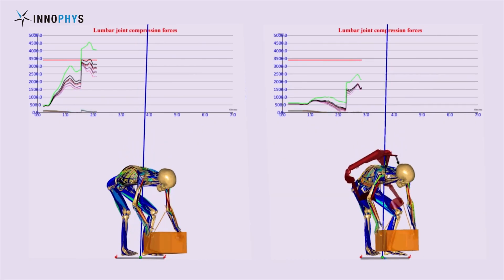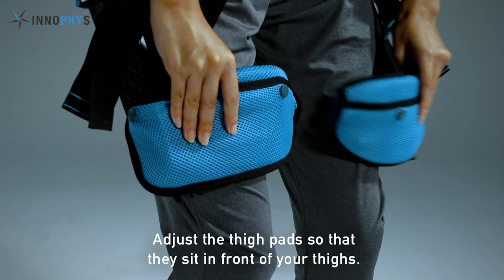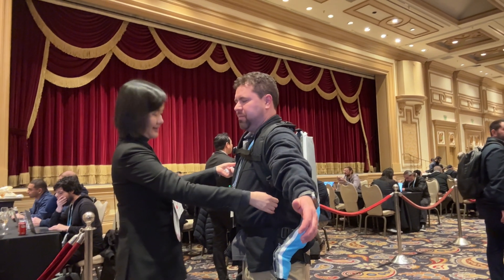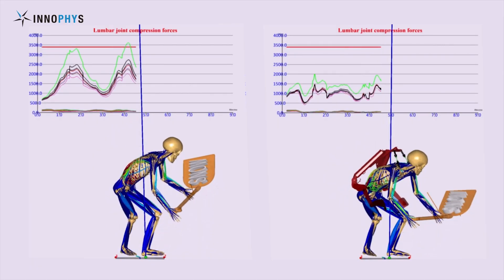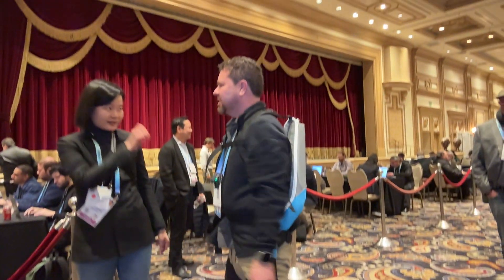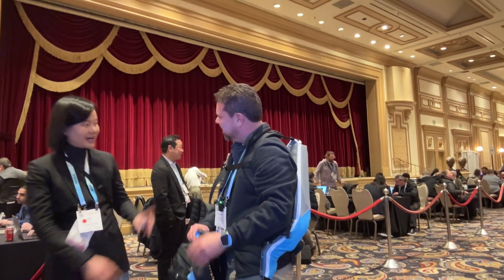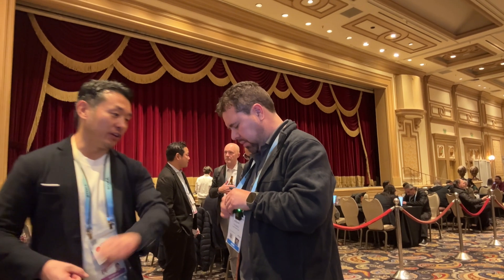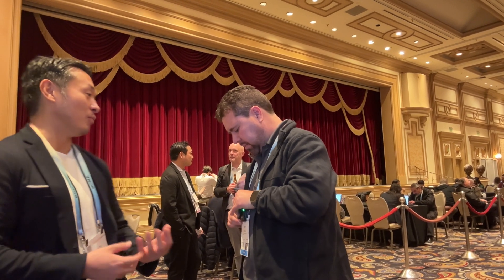Muscle Suit Exoskeleton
Exoskeleton Muscle Suit at CES 2024. Innophys compressed air artificial muscle to help lift heavy objects.